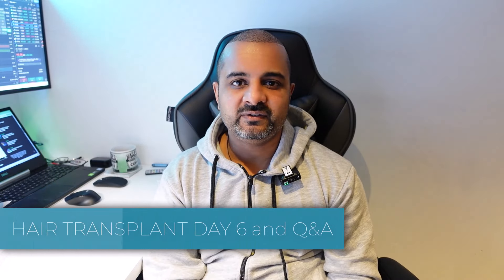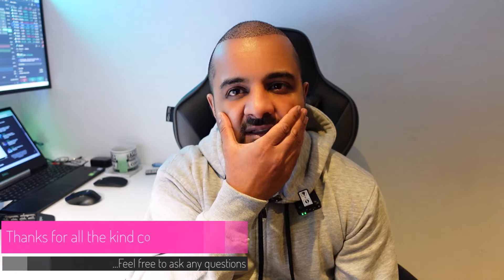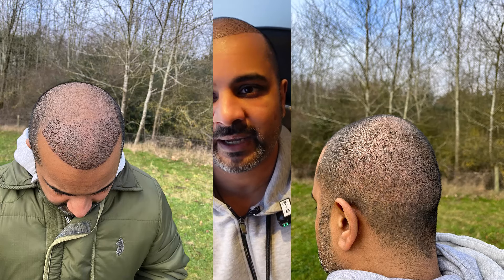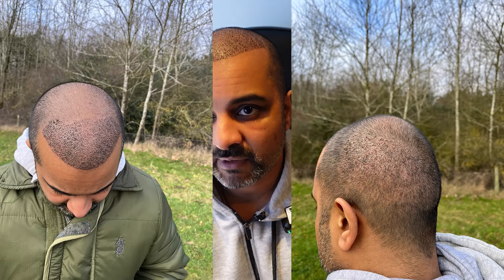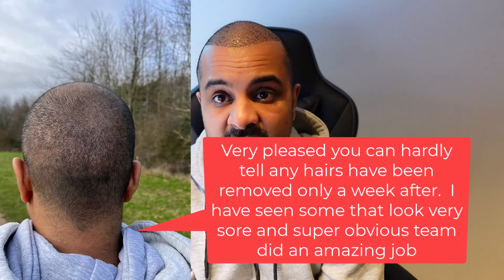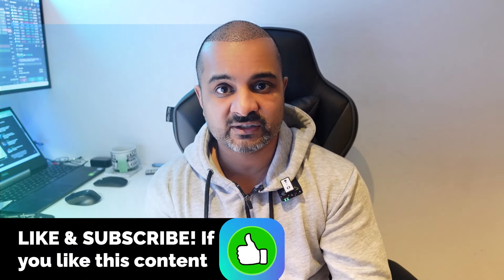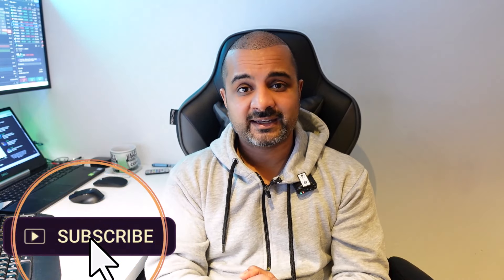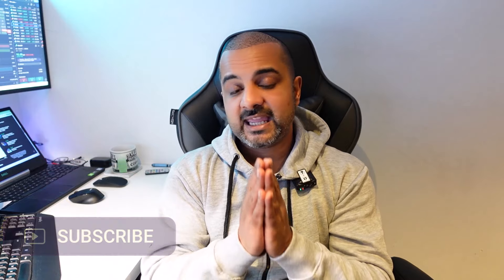HAIR TRANSPLANT UK | DAY 6 & Q&A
Welcome back to my day 6 video of my hair transplant.  This video I will cover my first week and things I think you should know before doing this treatment that may help you.

If you use HHC clinic in Nottingham mention Mark's Honest Reviews as you may be entitled to a discount or free product.